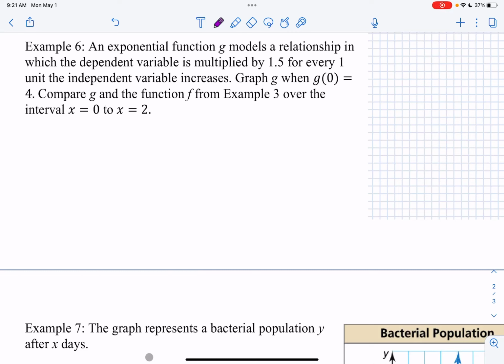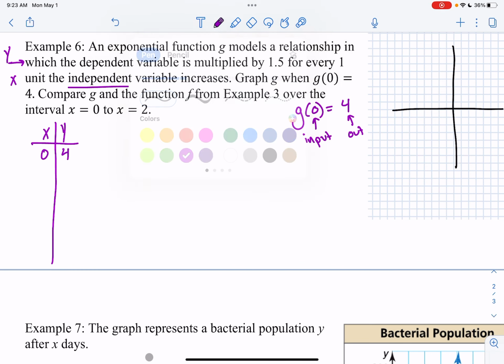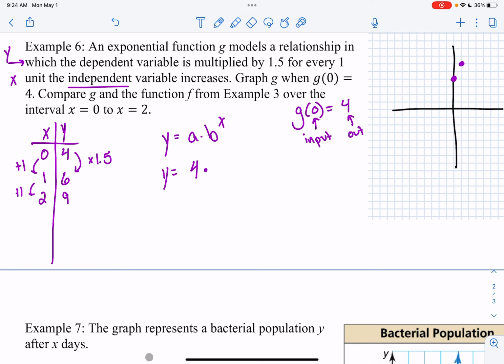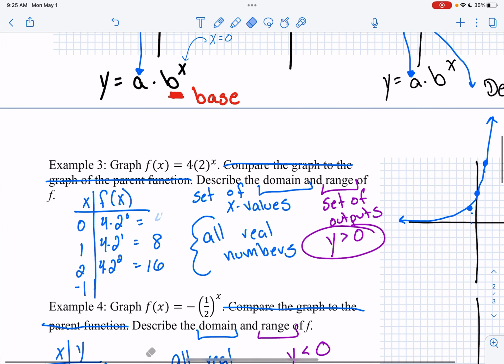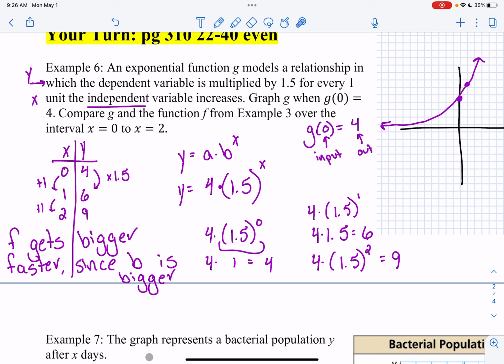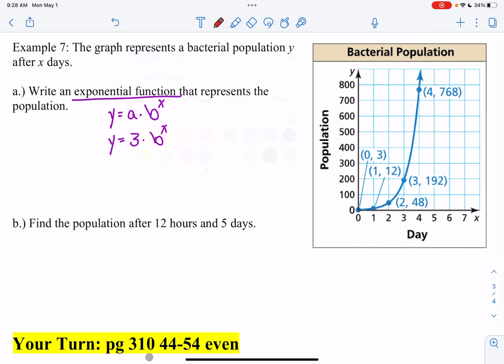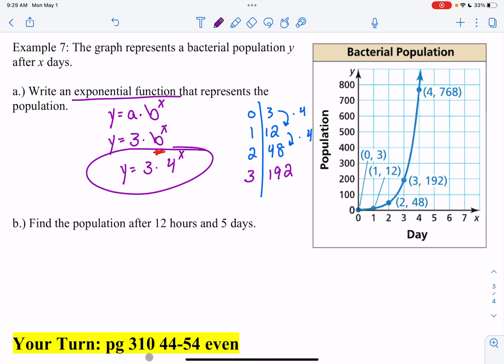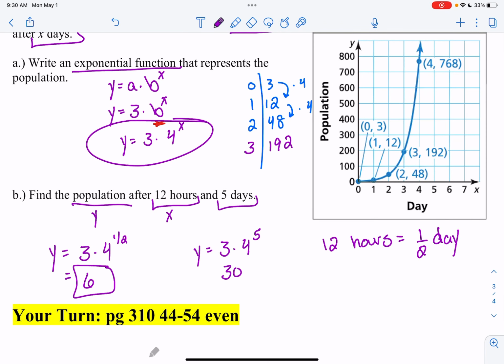Alg 1 6.3 part 3